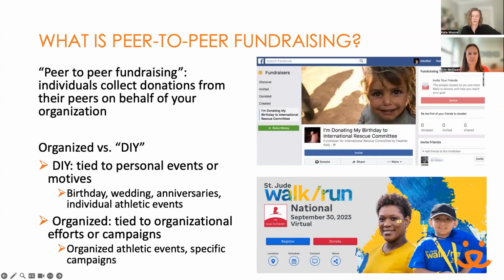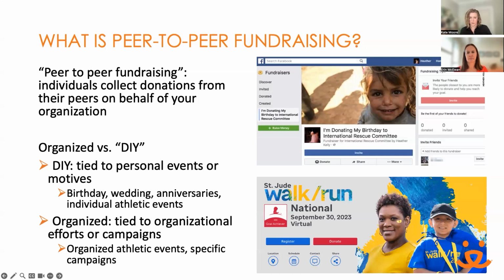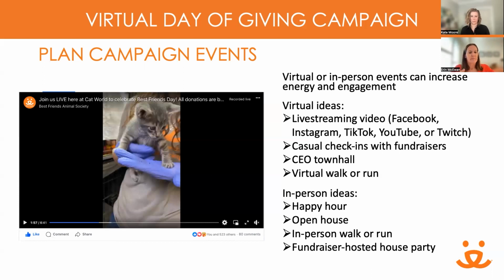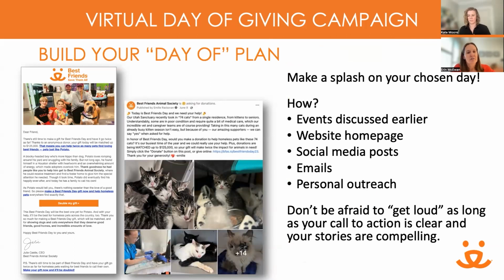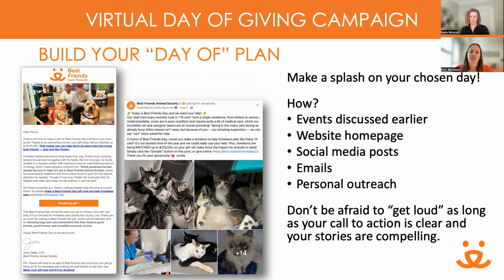Raise More Money From Your Community P2P fundraising webinar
Raise More from Your Community: Peer to Peer Fundraising and Virtual Day of Giving Campaigns: Take your fundraising to the next level by empowering your community to raise money for you!

At the conclusion of this webinar, participants will be able to understand:

What peer to peer fundraising is and the benefits
Peer to peer fundraising best practices and examples
Tips on how to choose a peer to peer fundraising tool
How to run a virtual Day of Giving campaign
Speakers:

Kate Moore, director of digital engagement, Best Friends
Erin McEwan, digital fundraising programs specialist, Best Friends

The Best Friends Network comprises thousands of public and private shelters, rescue groups, spay/neuter organizations, and other animal welfare groups in all 50 states. We are a coalition committed to saving the lives of cats and dogs through collaboration, information-sharing, and implementation of proven lifesaving strategies. Our partners support each other and inspire their own communities to increase lifesaving across the country. To learn more about the Network and to join us as a partner, please visit network.bestfriends.org.